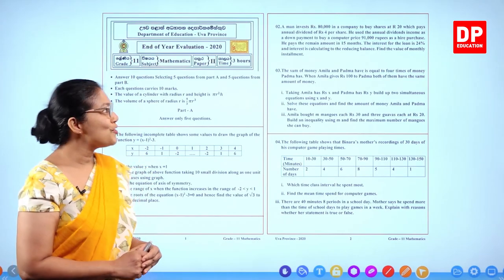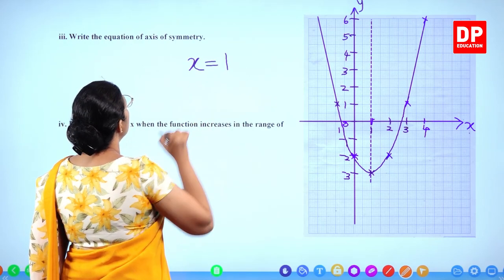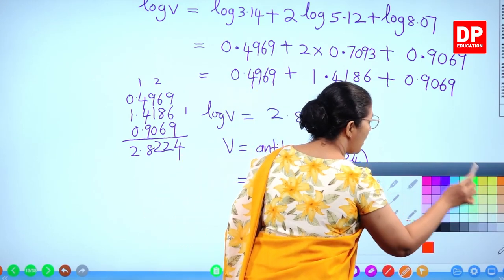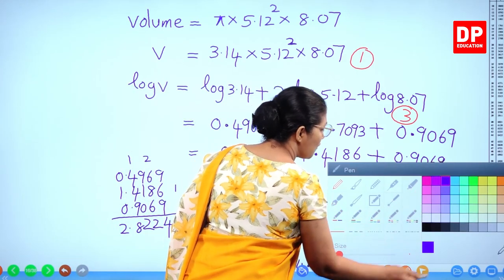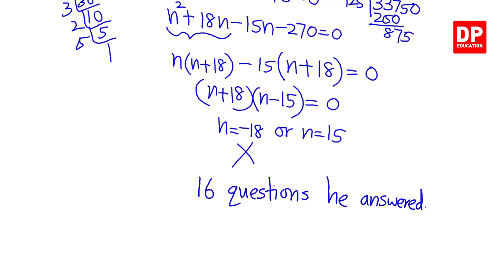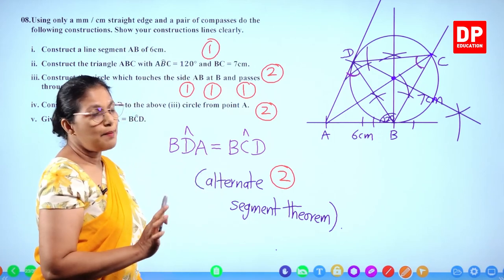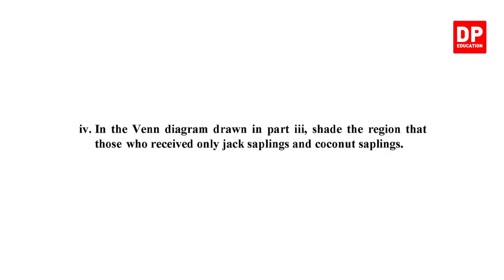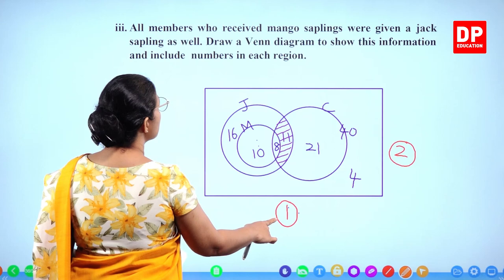2020 GCE Ordinary Level Mathematics Provincial Paper | Uwa Province 2020 | Paper 02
2020 GCE Ordinary Level Mathematics Provincial Paper | Uwa Province 2020 | Paper 02